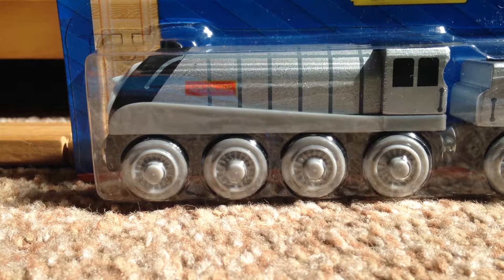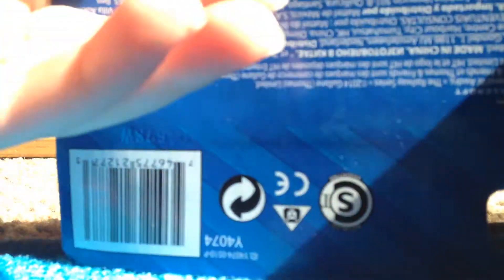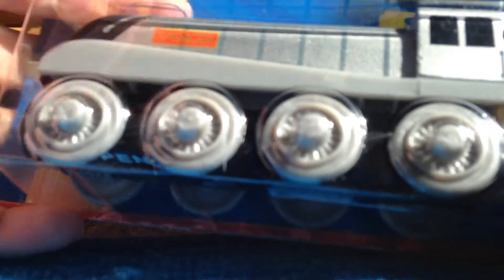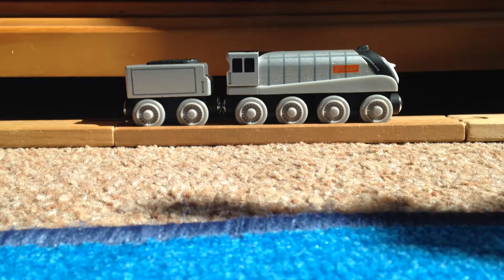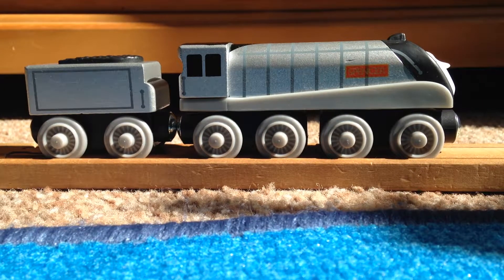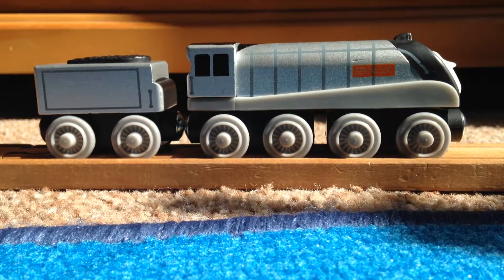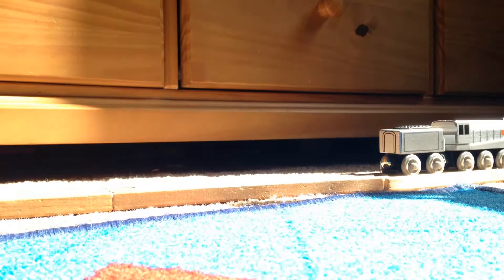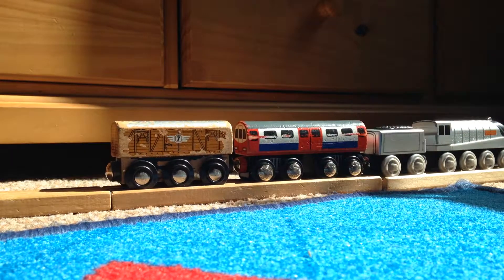Review part 1